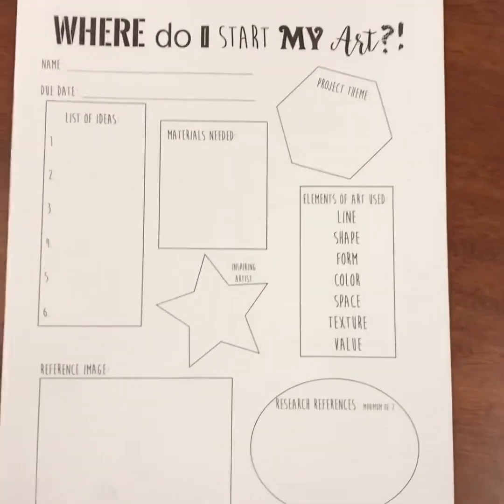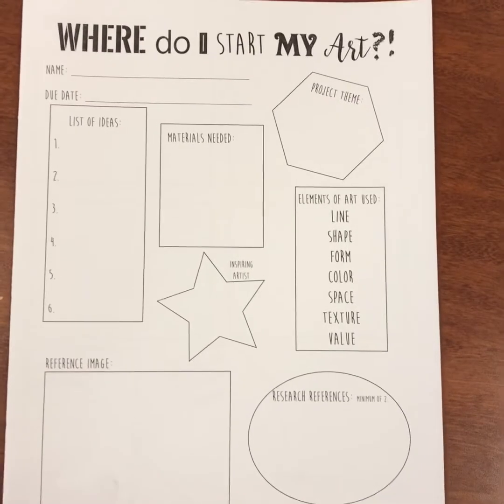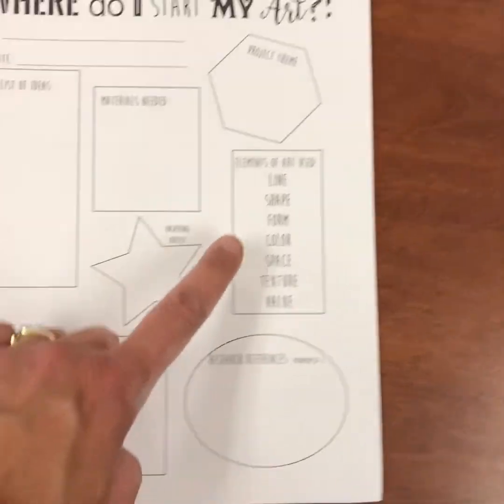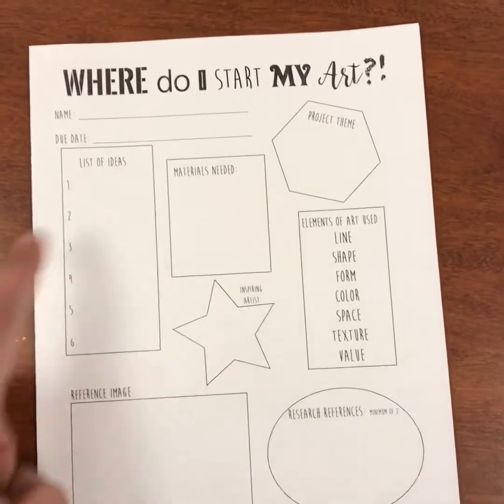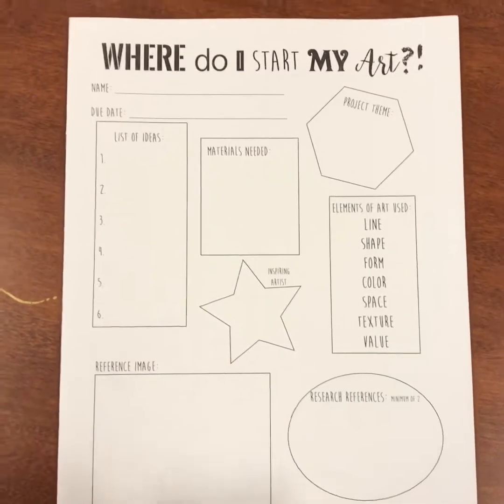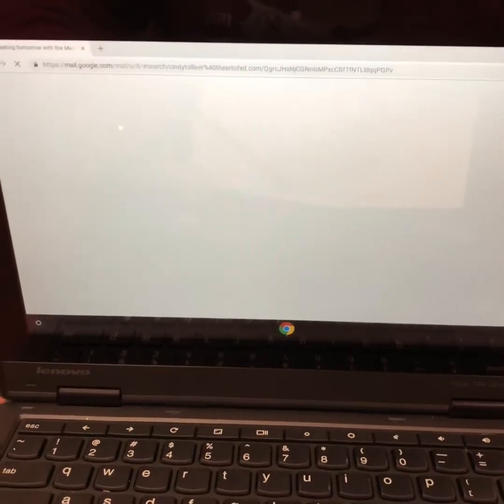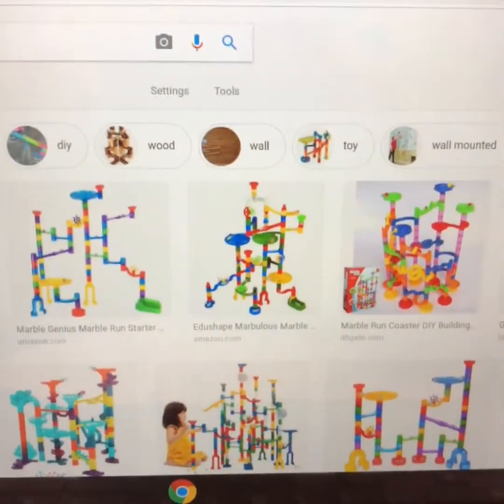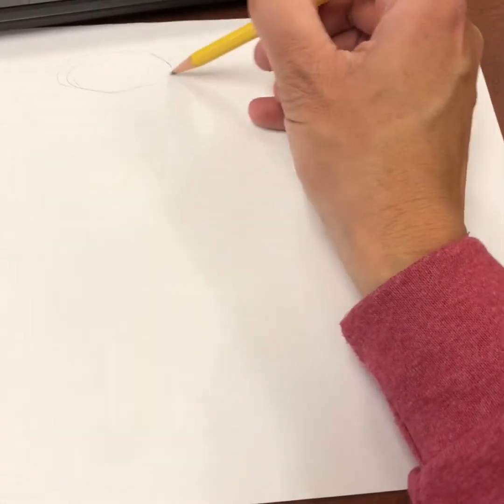starting my art